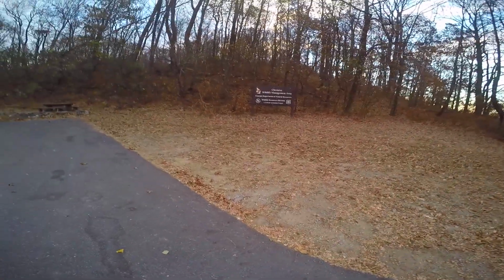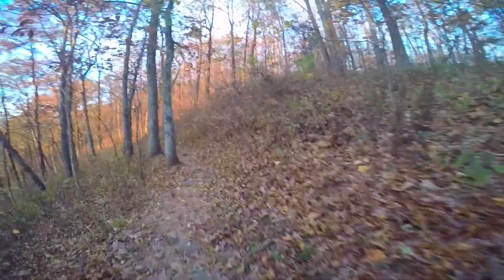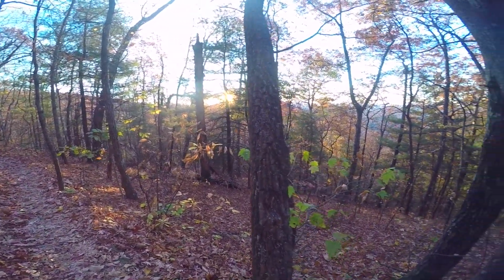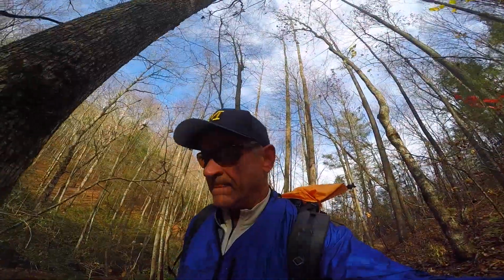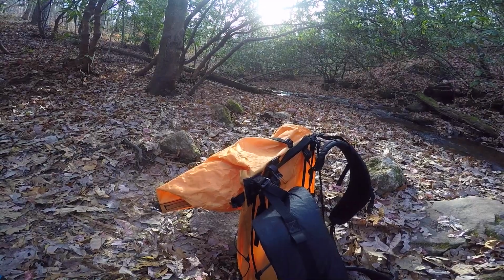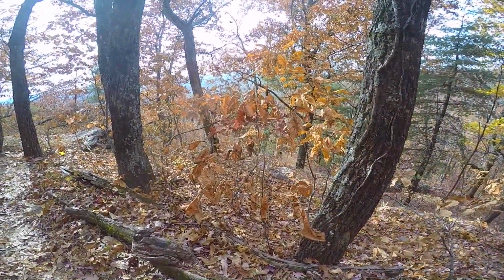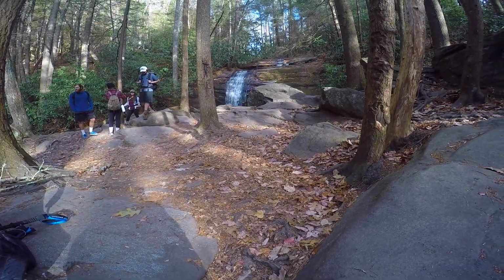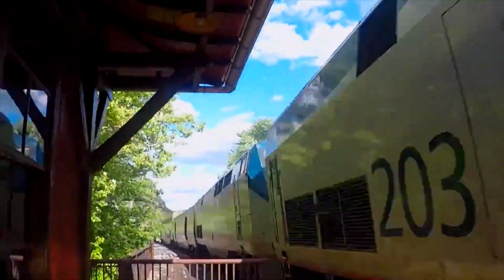I Think I Can - Day 9 - Woody Gap to Springer Base USFS42 - Appalachian Trail Thru Hike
Nearly 20 miles, just to the base of Springer, SOBO.  Felt good, had to hustle it at the end, not easy, to meet my expert driver and informal coach for most of Georgia.  The last quarter mile to Springer will have to wait, hopefully in the summer of 2018.